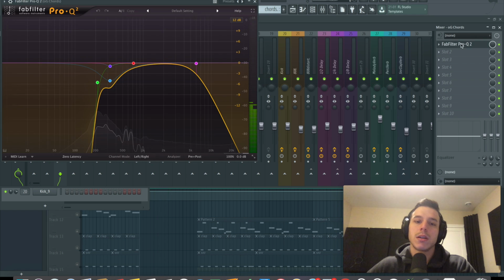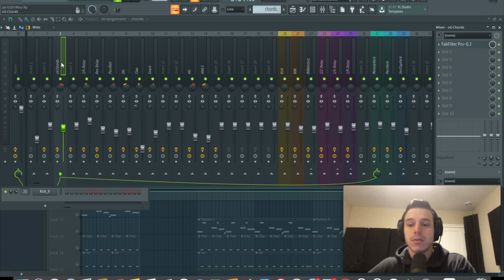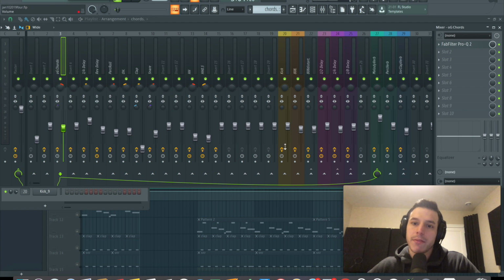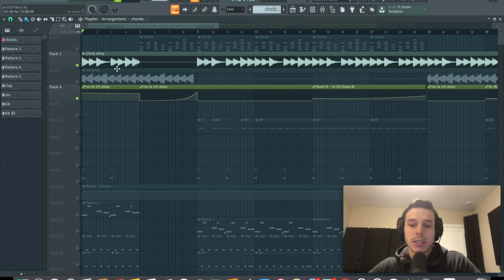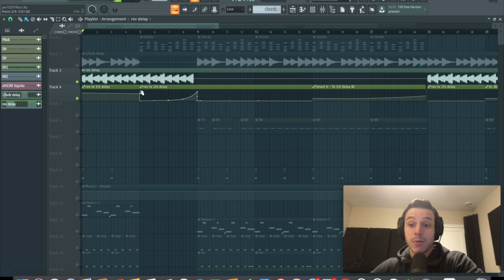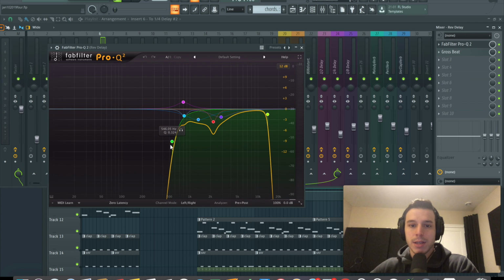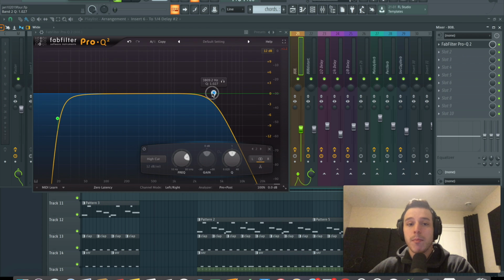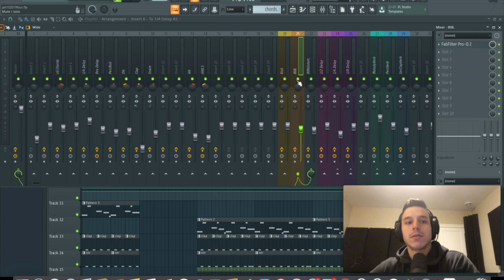How to Mix Beats PROFESSIONALLY in FL Studio | Mixing Beats Tutorial Tips & Tricks 2019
Free 2020 Drum Kit (my personal drums) + One-up Melody Loop Kit (no BS it's free)
Ultimate Bundle (1000+ samples, MIDI Kit & more)

Tutorial video on how to make your beats and mixes sound bigger and and more full of life by using aux sends to add effects such as delays and reverbs in FL Studio 20.  This will level up your production game and the energy of your mixes big time.

Beat Breaks is focused on breaking down instrumentals and songs to reveal all the little details that go into making great music.  The goal is to share as much information as possible in hopes that you become a better musician or a more educated fan of music.

Anything you guys want to see a video on drop a comment and let me know.

Hit me up for deals on collabs, mixing, beats, etc!